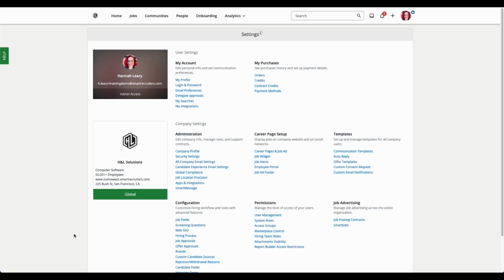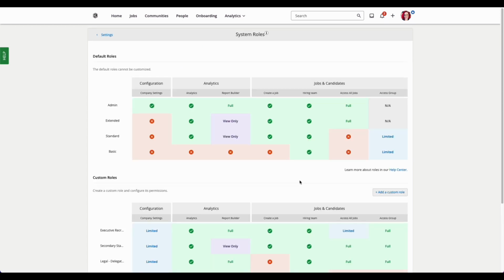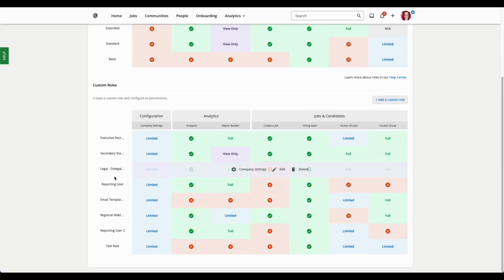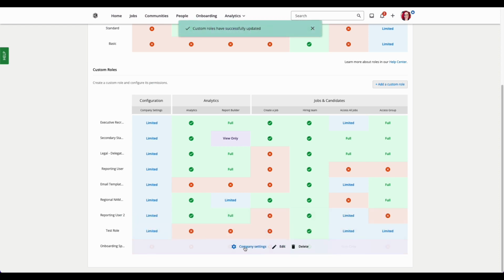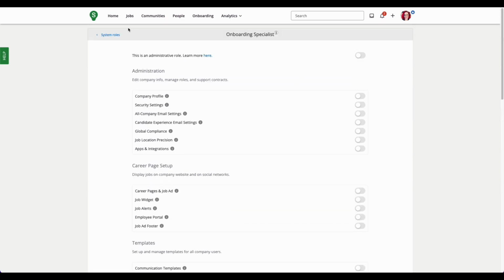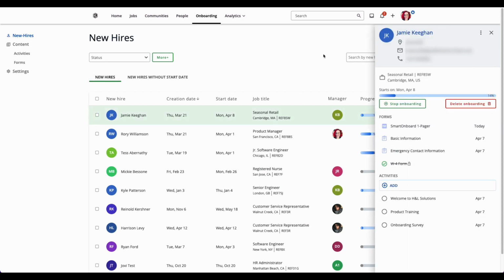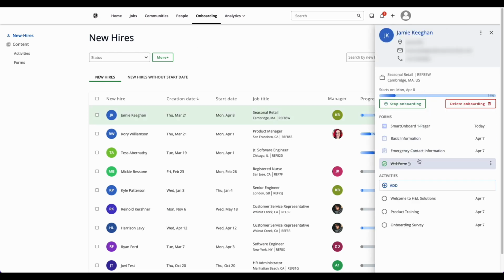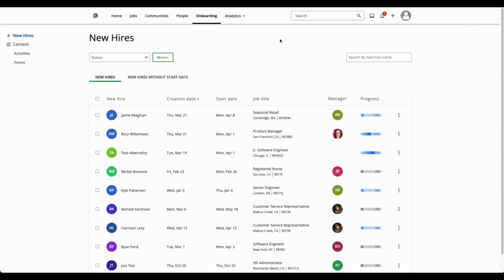Creating SmartOnboard User Roles